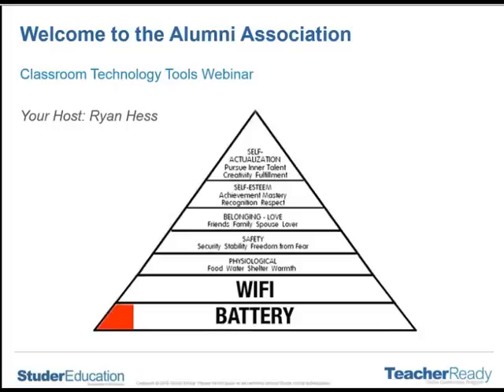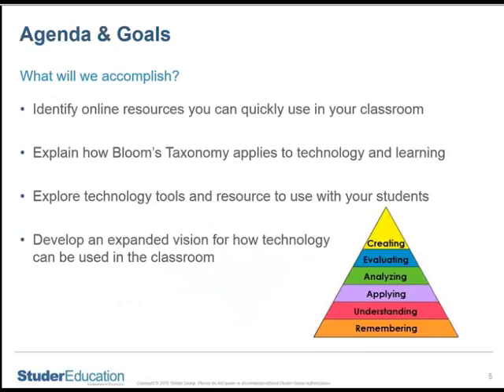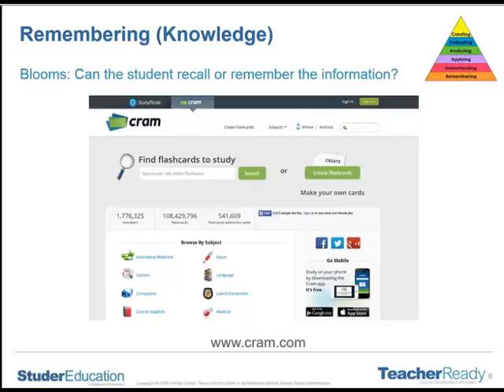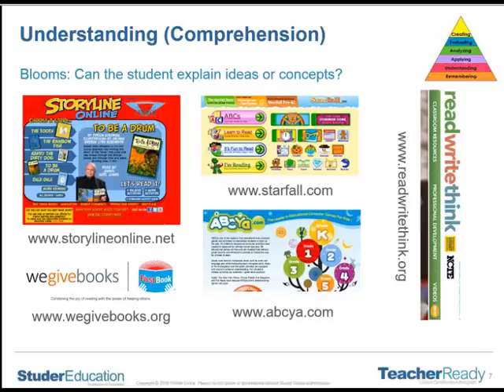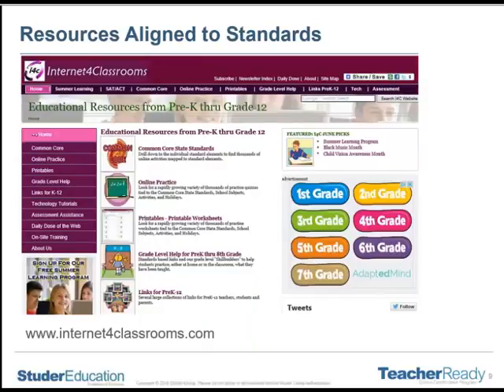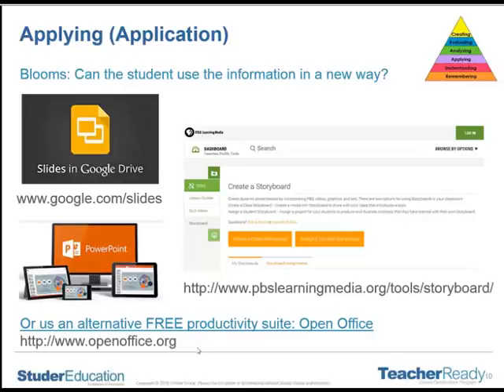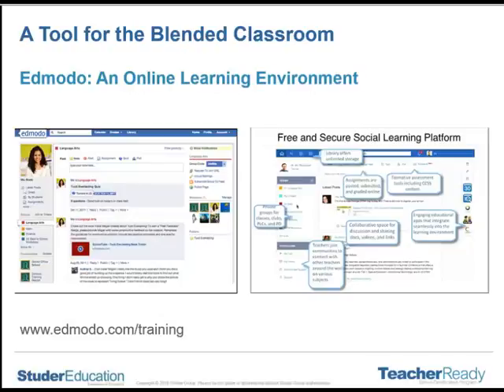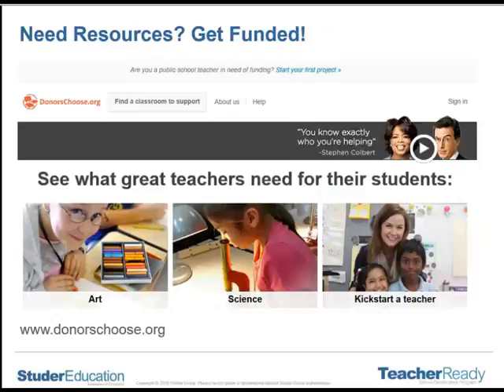Technology for Teachers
Ryan Hess discusses technology tips and resources, including funding, activity-based, and